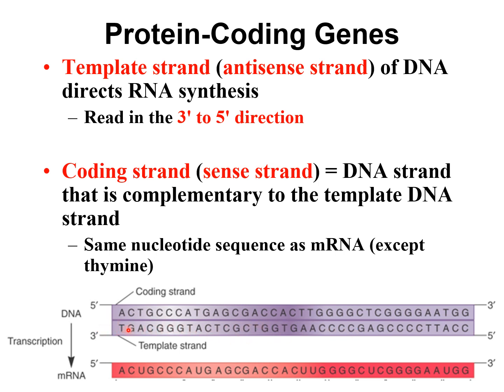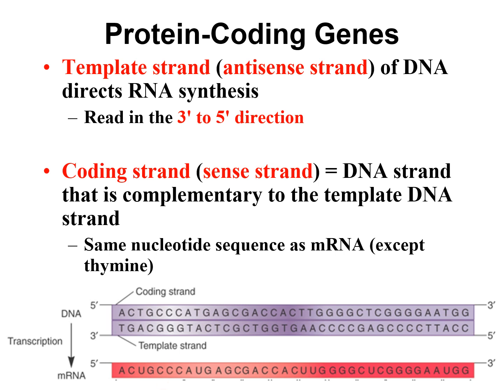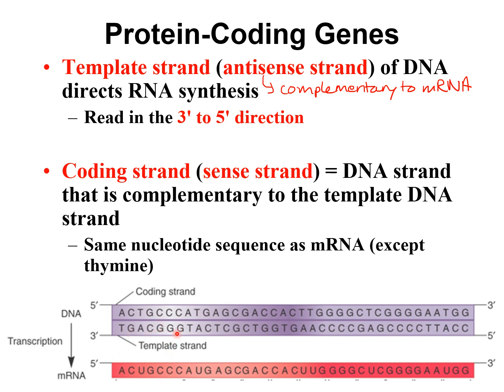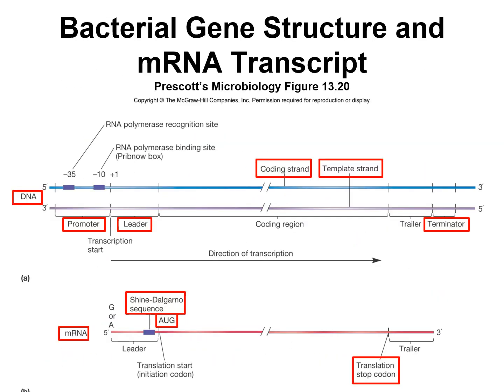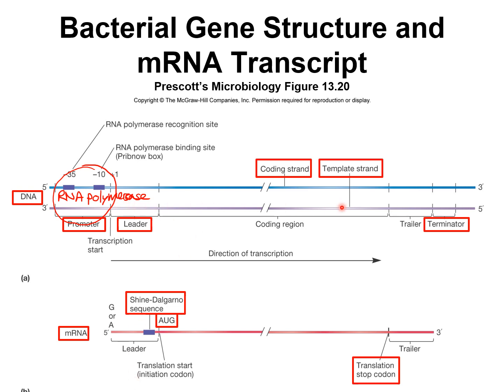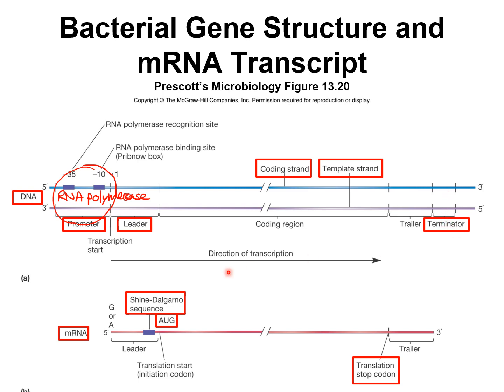2060O Ch11 TranscriptionTranslationOverview Audio